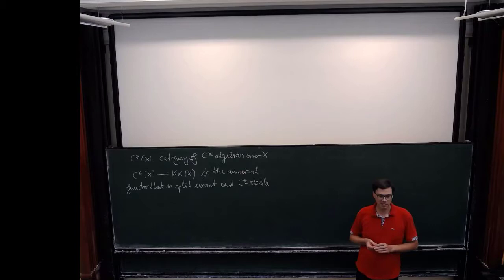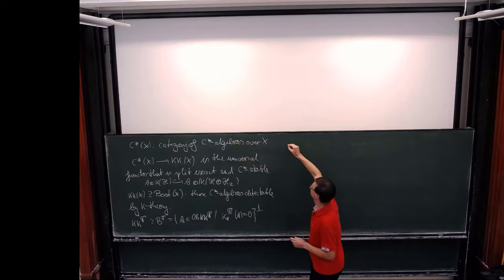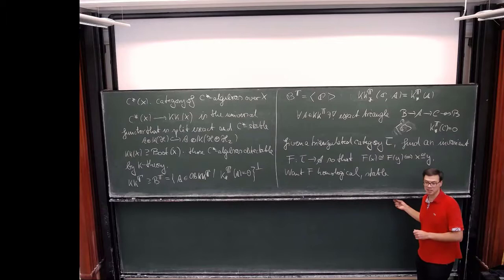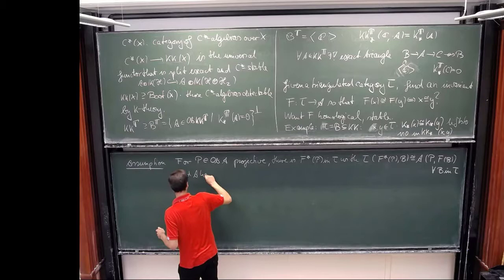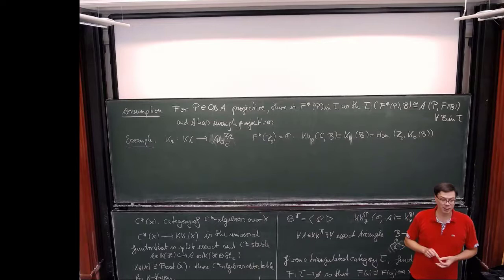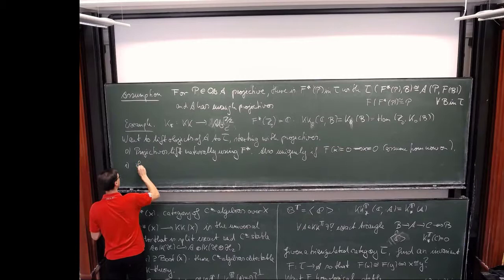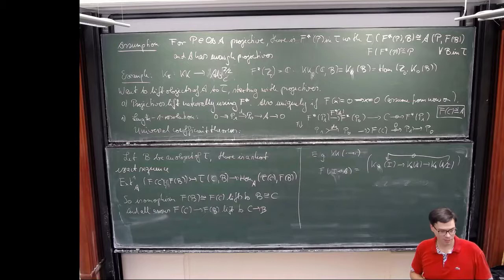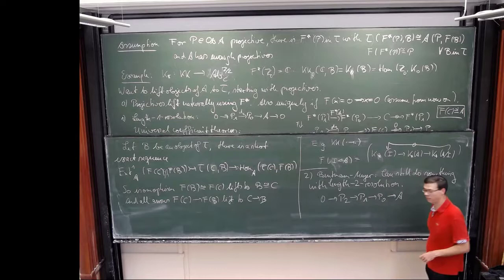Ralf Meyer: Classifying C*-algebras through homological algebra in triangulated categories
Abstract: Bivariant K-theory and its equivariant analogues are triangulated categories. A homological functor on a triangulated category generates homological algebra in it, including notions of projective resolutions. For objects with a projective resolution of length 1, there is a Universal Coefficient Theorem, which gives rise to classification theorems. More recently, I have proved a more general classification theorem for objects with a projective resolution of length 2. This applies, in particular, to all objects in the bootstrap classes in circle-equivariant KK and KK-theory over a finite unique path space, and to graph C*-algebras with arbitrary finite ideal lattice.

This is joint work with R. Bentmann.